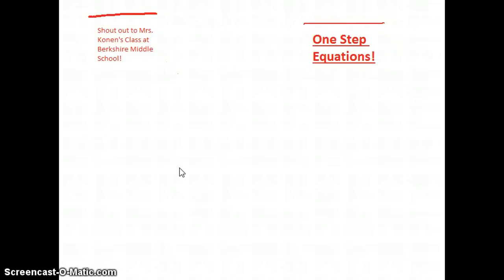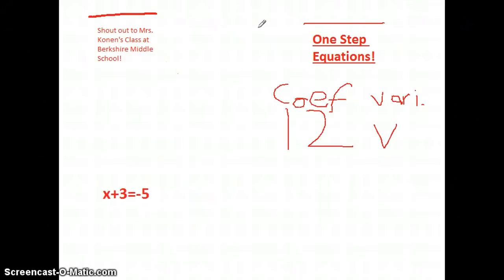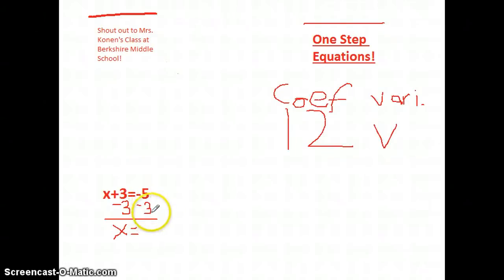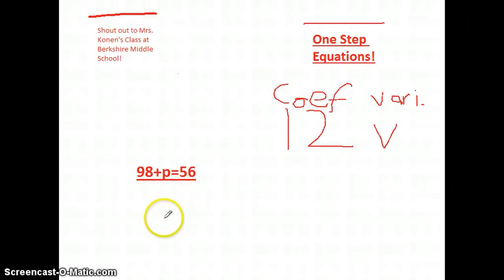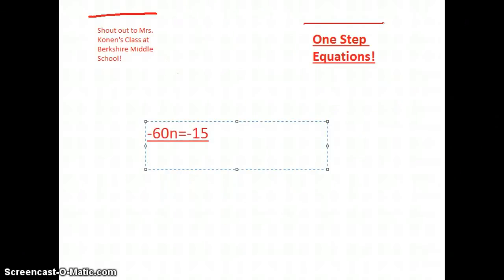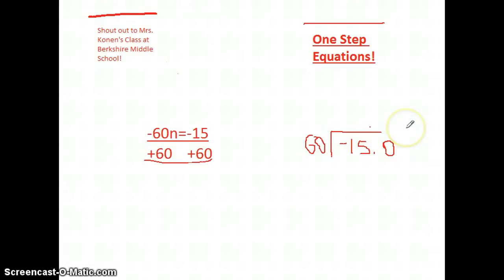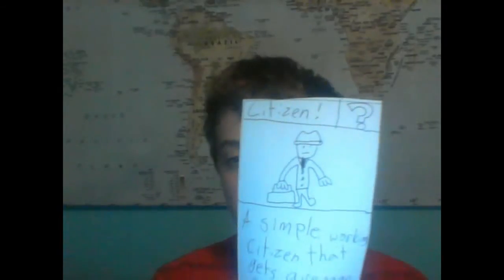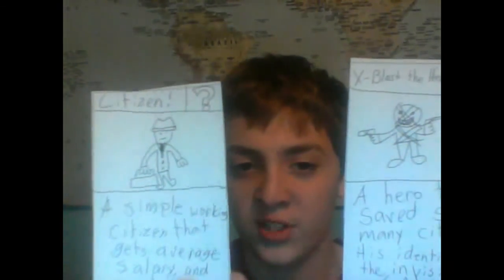My Edited Video